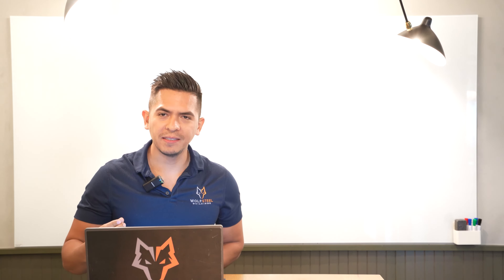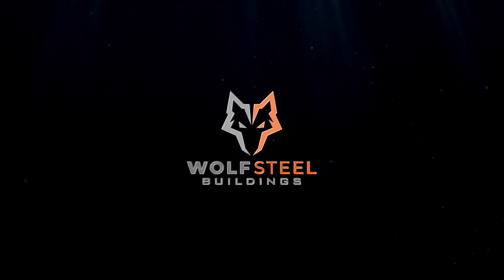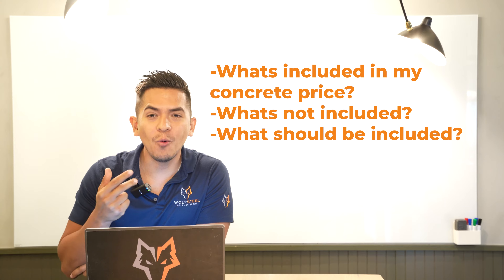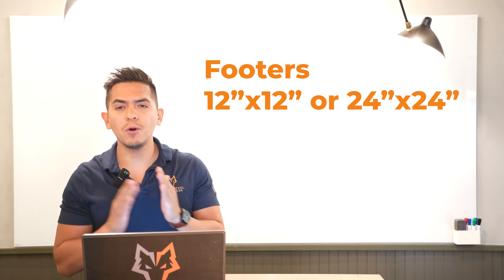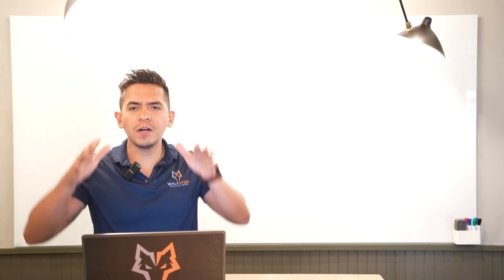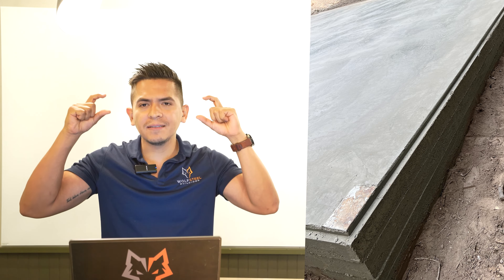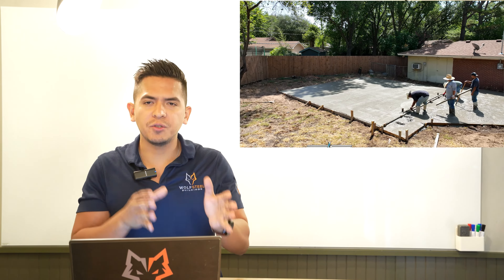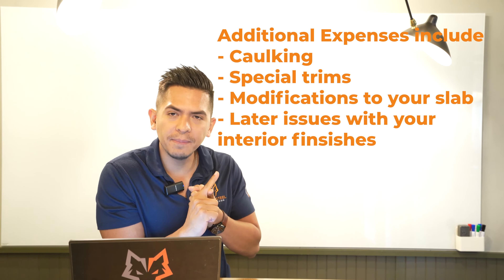What should be included in your concrete slab for your metal building? | WolfSteel Buildings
WSE00622
Welcome (again) Pack!

In this video Adbeel breaks down the different components included in the concrete price you get from WolfSteel!

Concrete is available in select areas in Texas and will automatically be included unless stated otherwise by our sales team.

See y'all in the next project, pack!

Chapters:
0:00 What's included in my concrete price?
0:48 Concrete Footers
1:16 Inner Support Beam Footers
1:31 Rebar
1:48 Concrete Strength - PSI
2:00 Concrete Slab Thickness
2:25 Vapor Barrier
2:45 Concrete Notches - Brick Ledge
3:33 Concrete Control Joints
3:47 What's NOT Included in my concrete price?
4:43 Questions? Let us know!